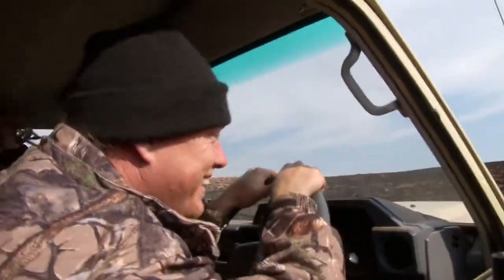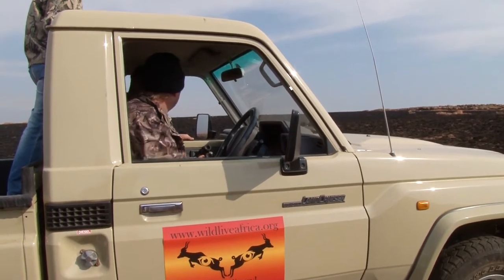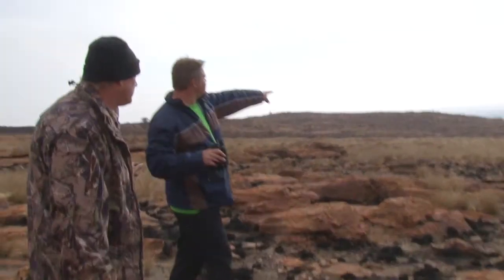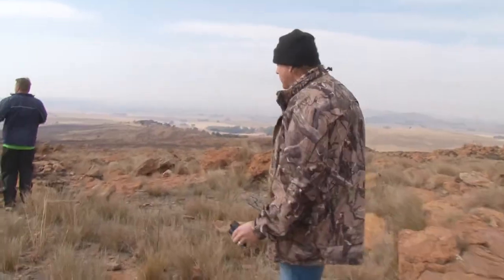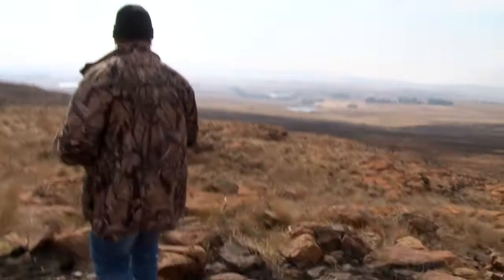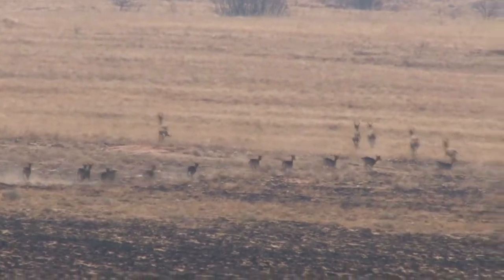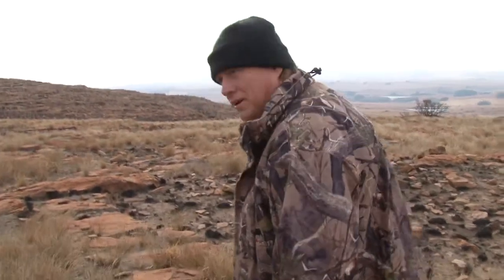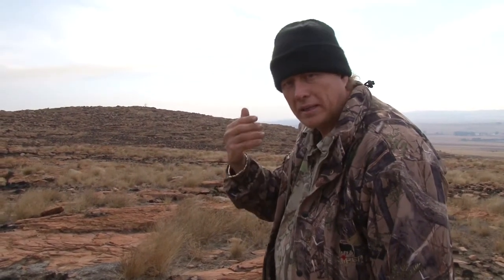DAY DRIVE Gemsbok search part 3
Day 3 of the search for the elusive Gemsbok...